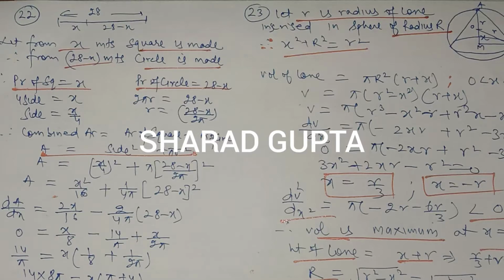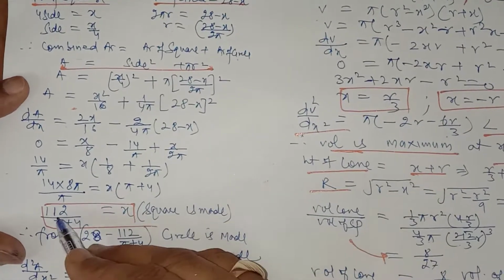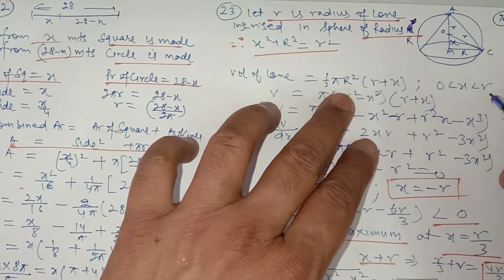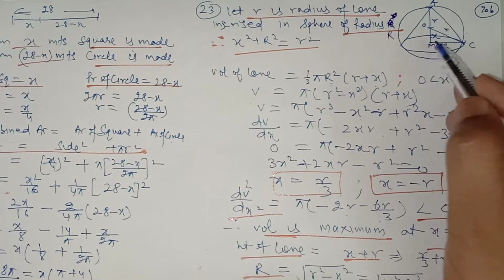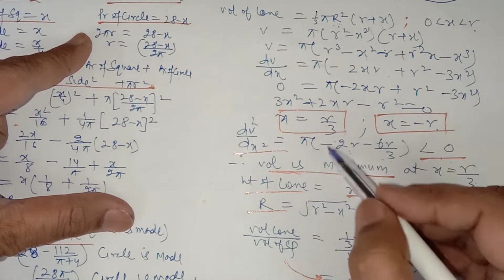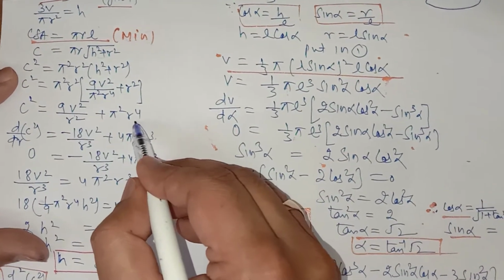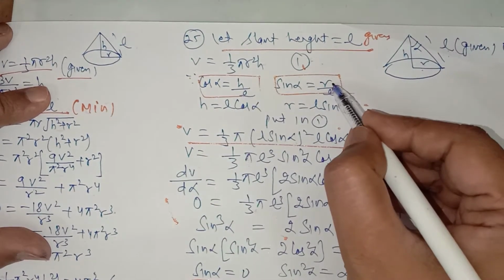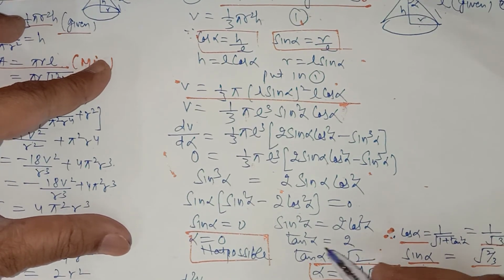xii_sharadgupta_maths(AOD 16)